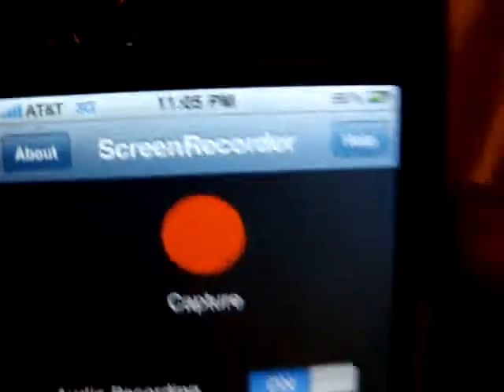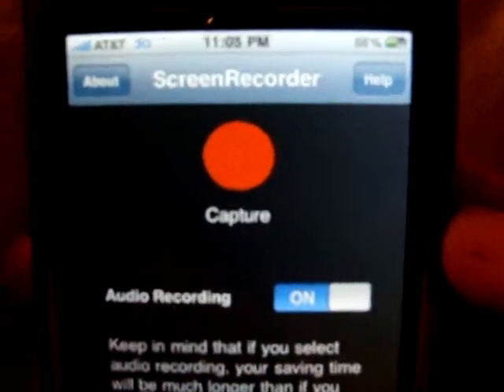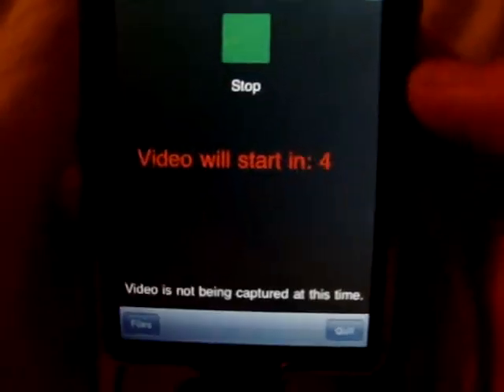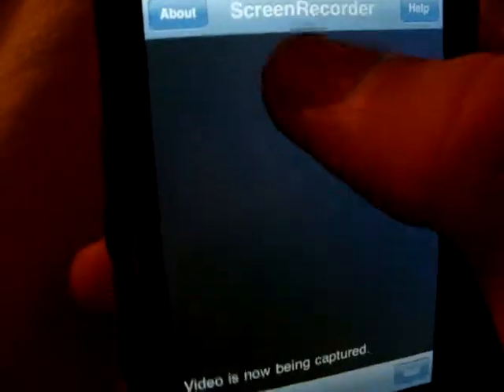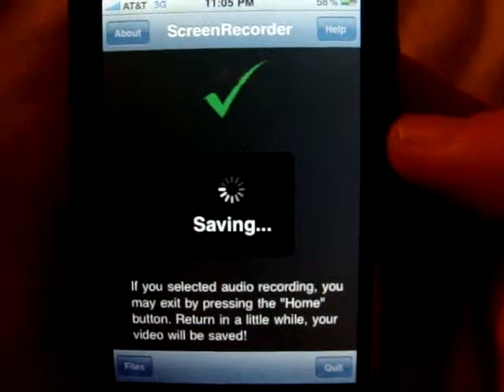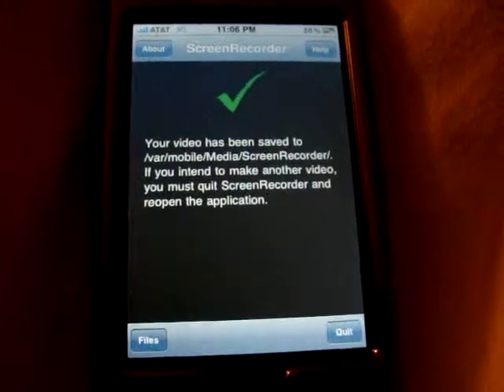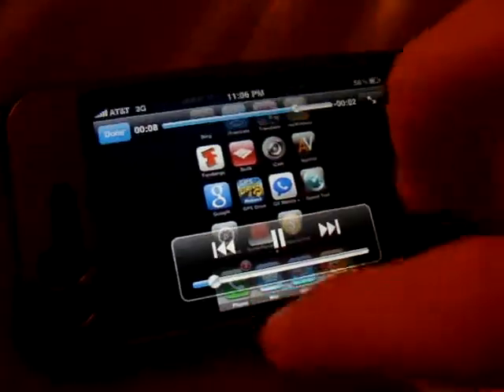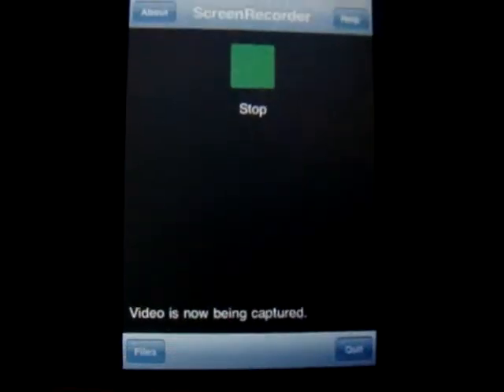iPhone Screen Recorder review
This is a review of the screen recorder app on cydia.
Screen recorder is an application that actualy lets you record your iphones screen from your iphone then play it back with audio.
This application costs money but there are some ways you can get it for free.